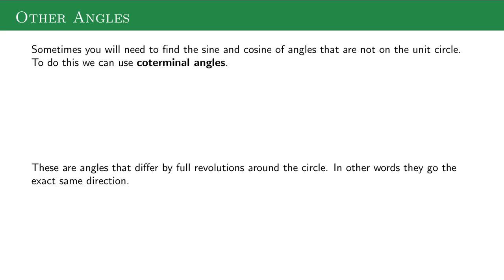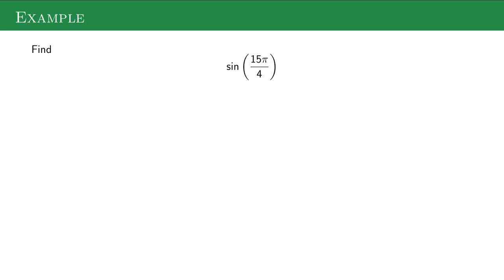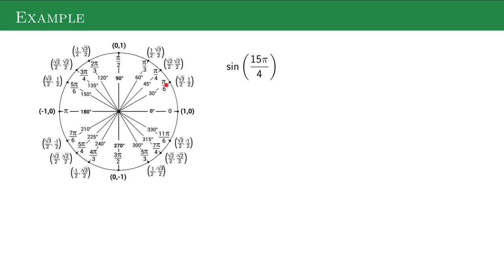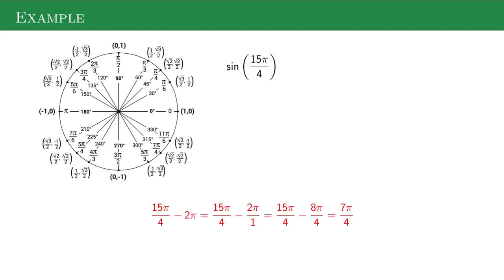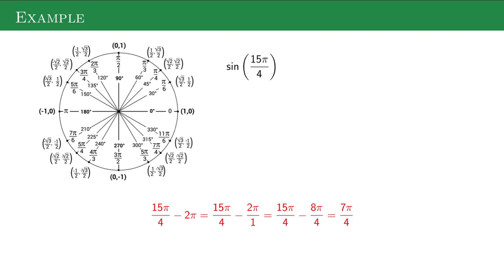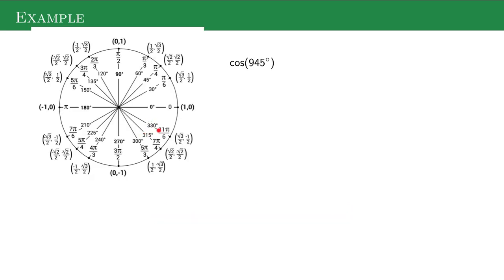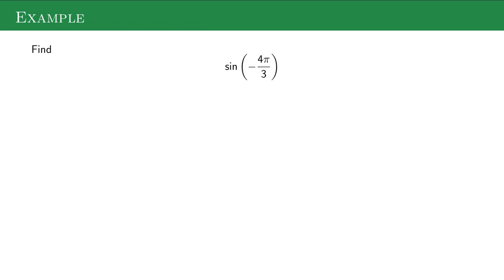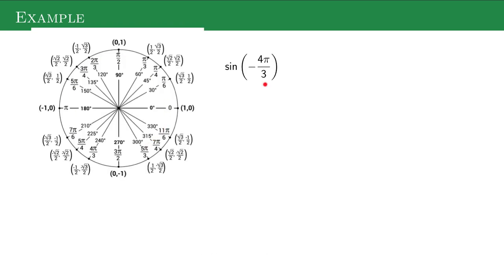Final Exam Review Nano Video: Coterminal Angles